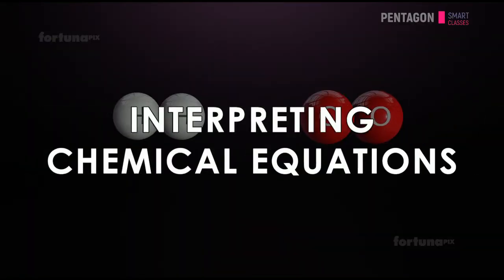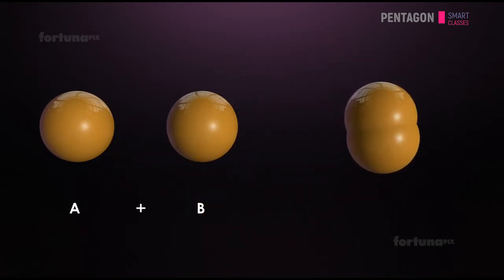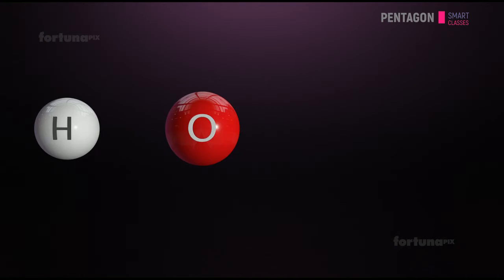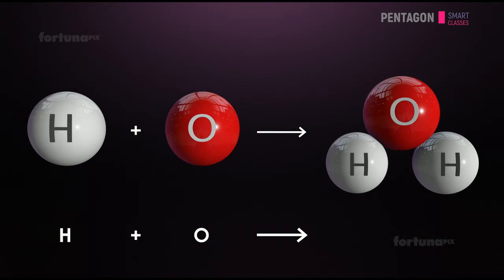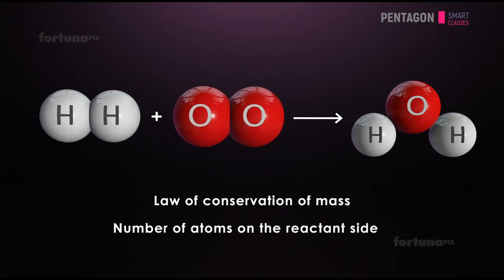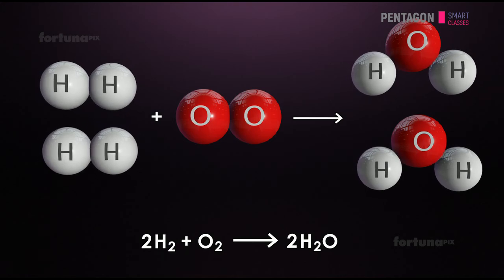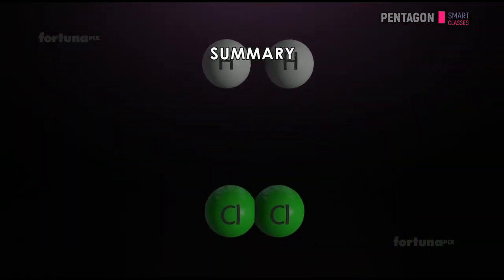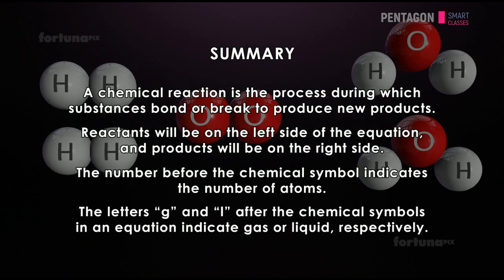Balancing the Chemical Equation - Pentagon Labs